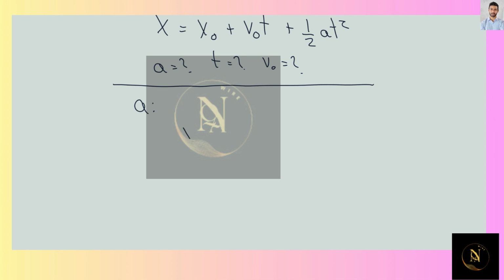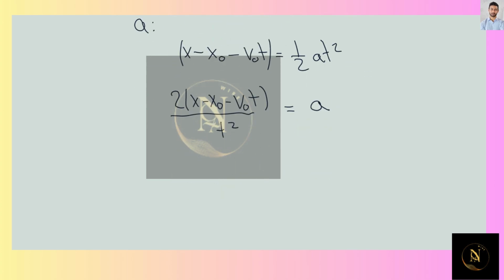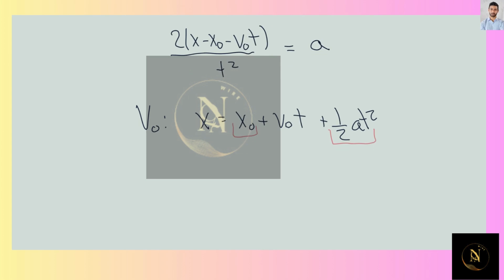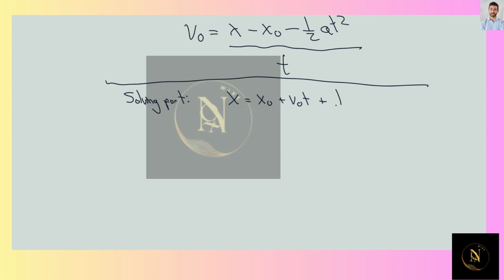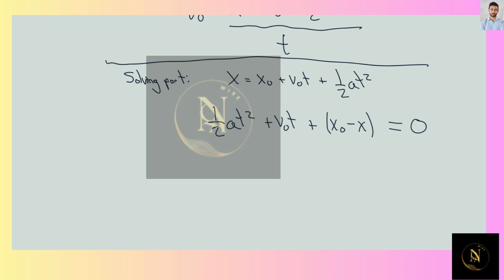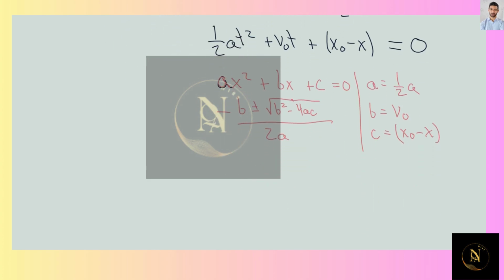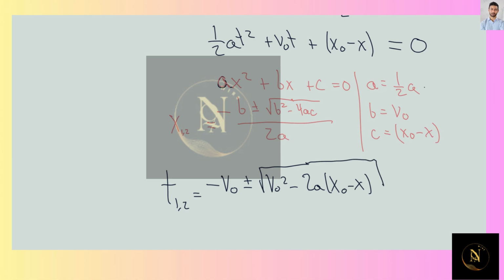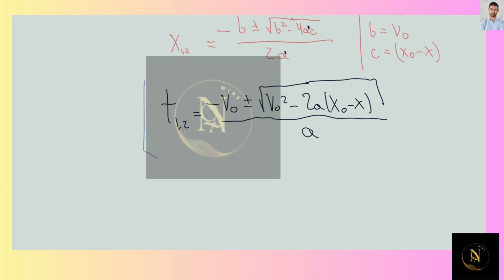[Physics] X= Xo + Vo *t + 0.5 *at^2 , despejar esta formula para A , t y Vo